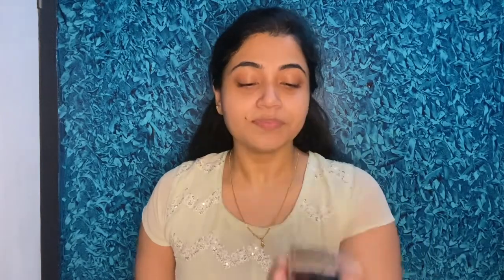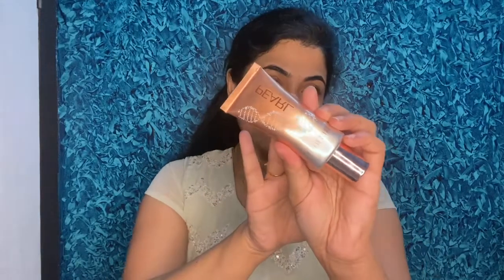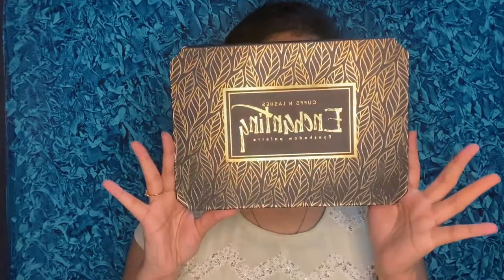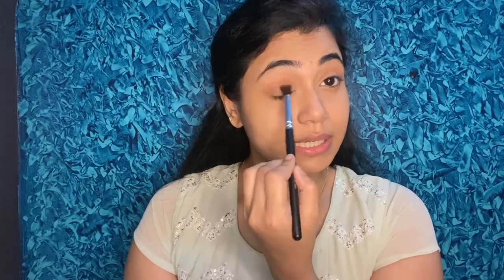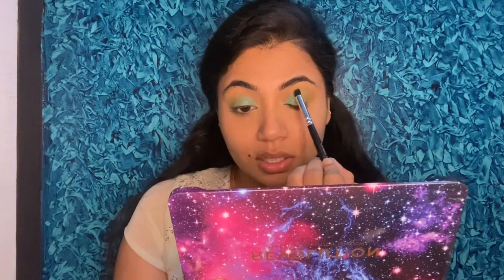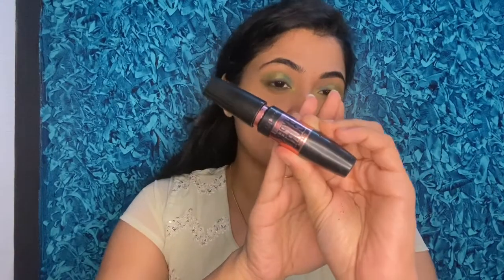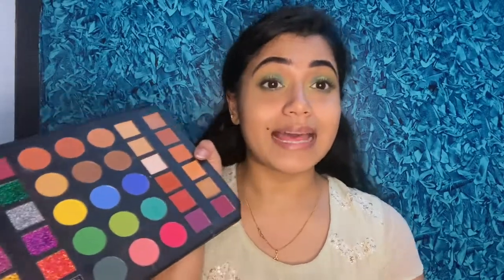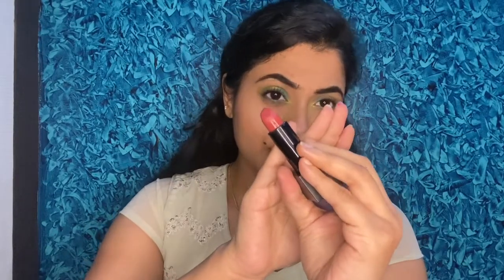EID MAKEUP LOOK | Simple Yet Glam | TheGirlNextDoor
I am Swathy and here showcasing what I love to do. Please support and shower your love.
This is a GRWM video for EID. You’ll can take inspiration and create a similar makeup look.
Do watch the entire video, I am sure you all gonna love this video.